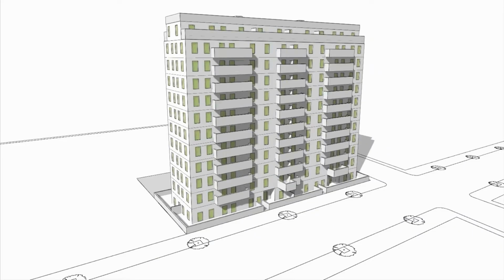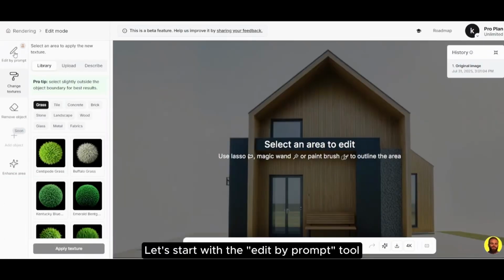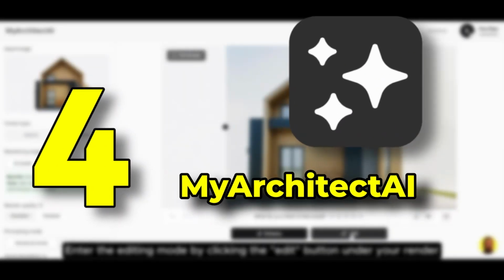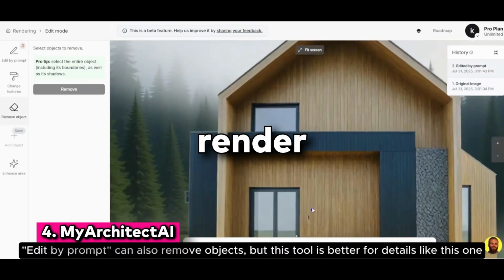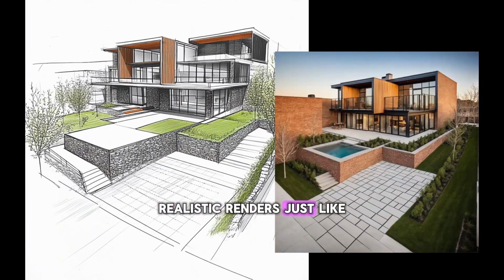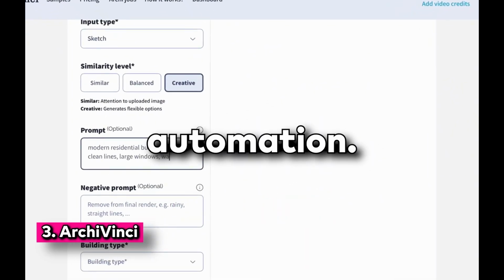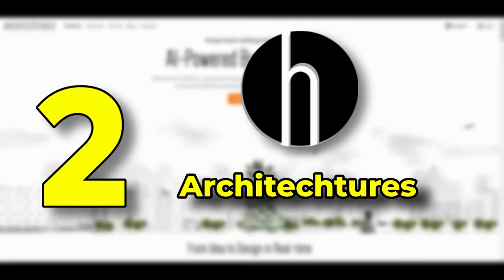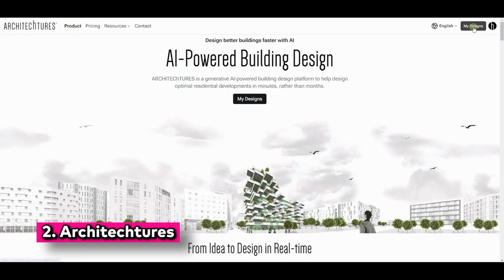🏗️ TOP 5 Best AI Tools for Architects in 2026 | Artificial Intelligence for Architecture Design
Looking to design smarter, faster, and more efficiently? In this video, we explore the 5 best AI tools for architects that support design, planning, and visualization workflows.

These platforms use Artificial Intelligence for architects to assist with concept generation, 3D modeling, floor plans, rendering, and project optimization. Ideal for architects, design studios, and construction professionals looking for AI tools to enhance creativity, reduce manual work, and improve architectural outcomes.